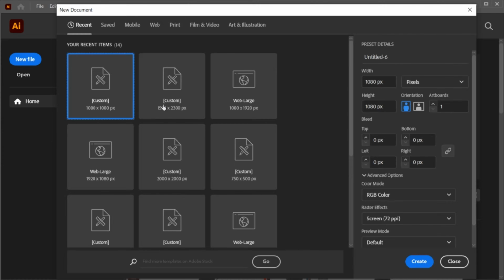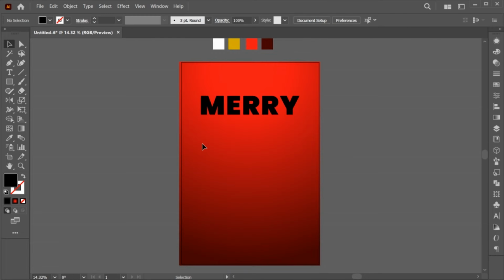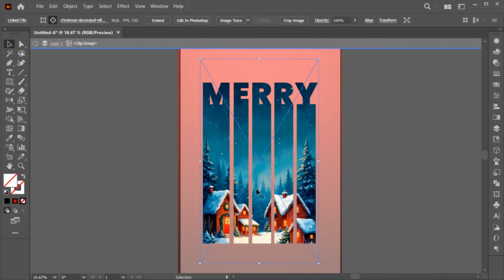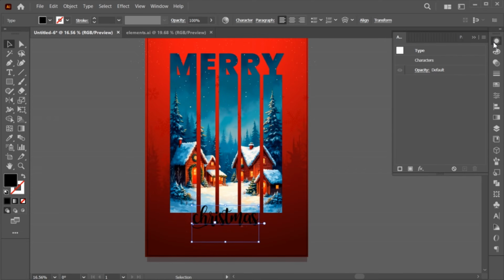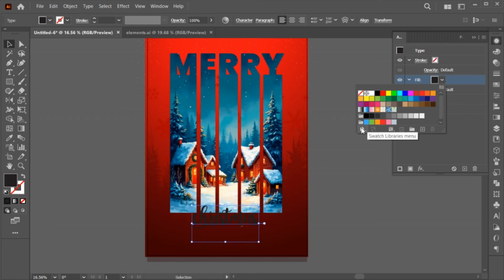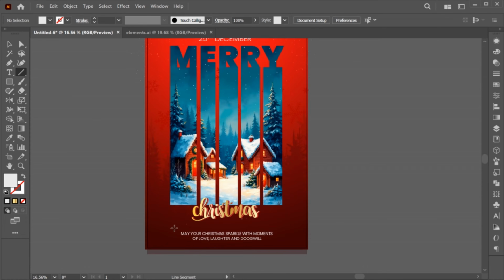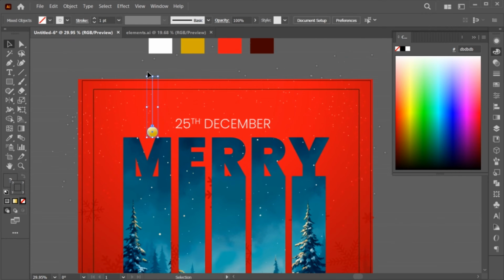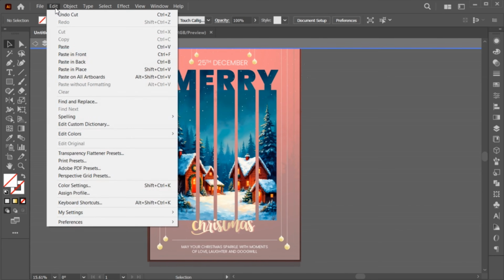Modern Christmas Poster Design in Illustrator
In this tutorial, I will teach you how to Create Modern Christmas Poster Design in Illustrator.

background tutorial,
Modern Poster Design,
Christmas Poster Design in Illustrator,
Christmas Poster Design Illustrator tutorial,
christmas poster in Illustrator.
typography,
jzgraphics,